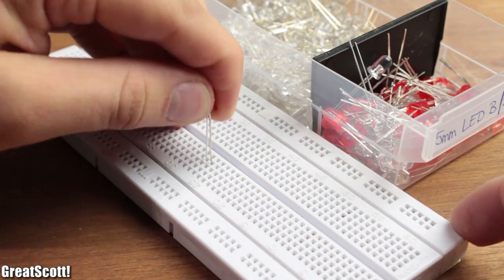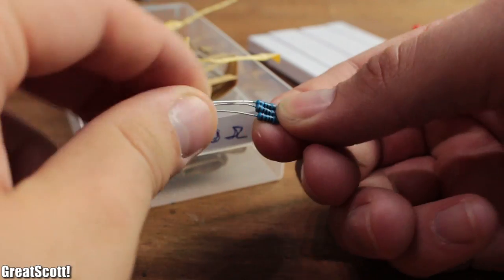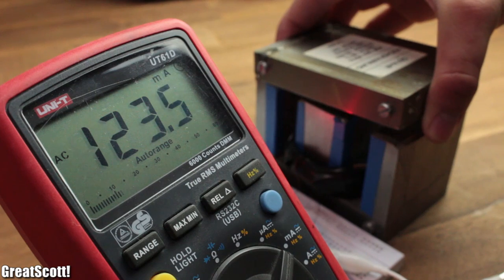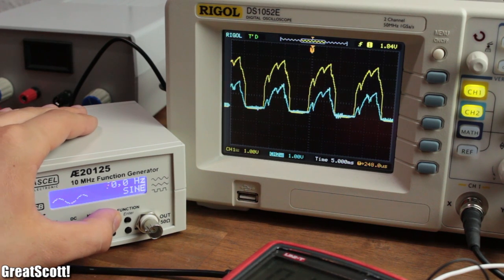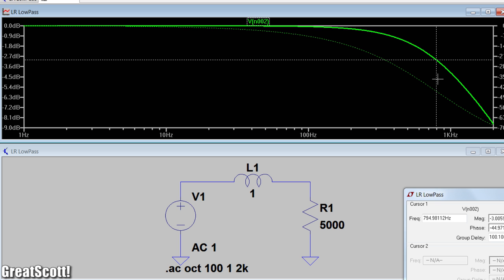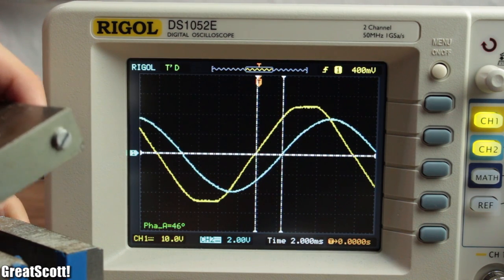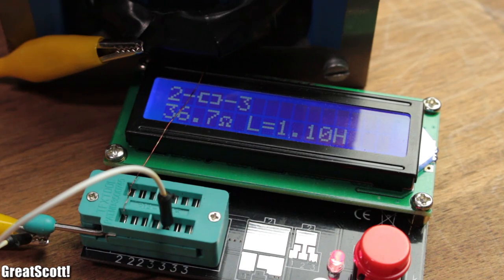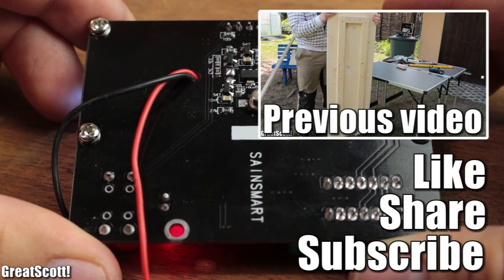Electronic Basics #13: Coils / Inductors (Part 2) || Reactance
In this video I will explain what reactance means and how you can calculate the amount of reactance for a coil. I will also talk a bit about reactive power and phase shift.